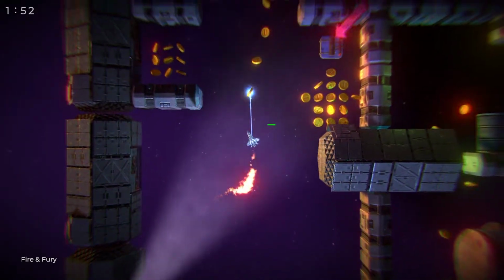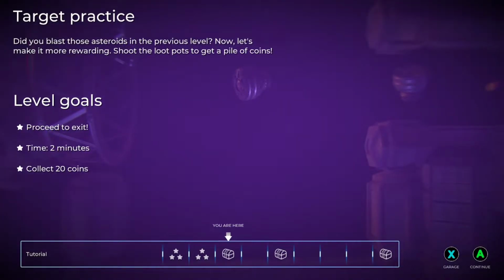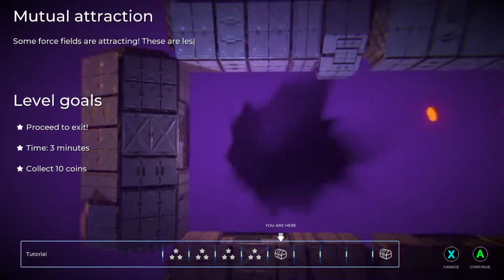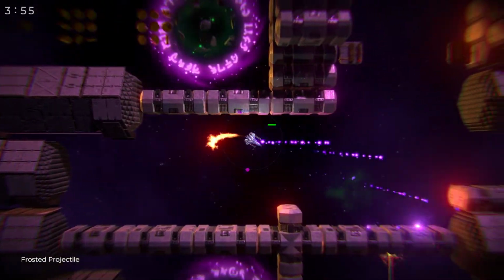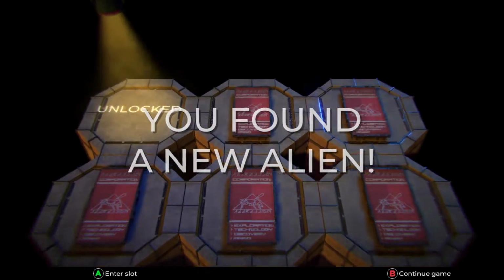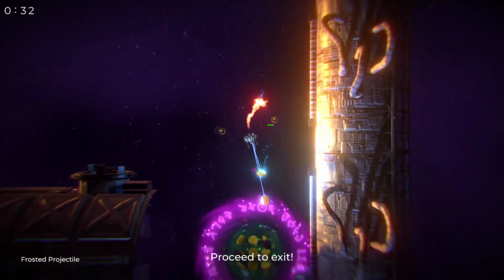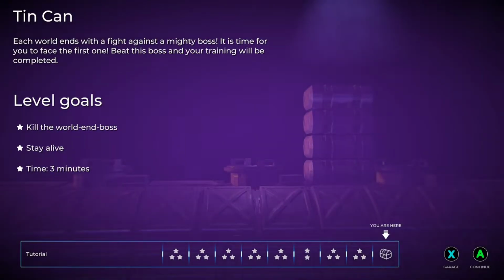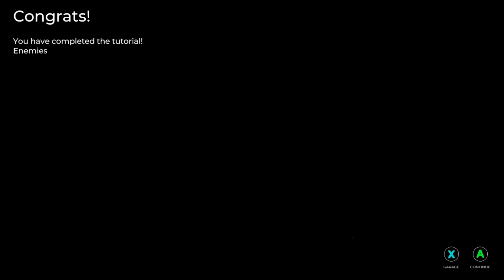Guntech 2 First Look Gameplay Impressions - PC Steam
Guntech 2 is a return of the good old “cave flyer” shoot ’em ups genre. It’s a twin-stick shooter influenced by such classics as Thrust, Oids, Geometry Wars, and Asteroids. You can play in single-player, or couch co-op with up to 4 players!

Guntech 2 First Look Gameplay Impressions